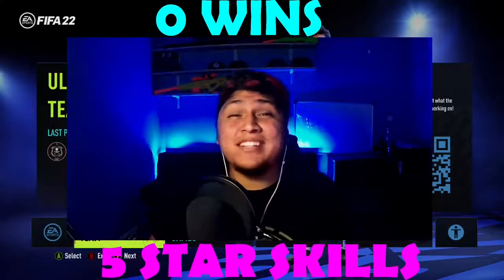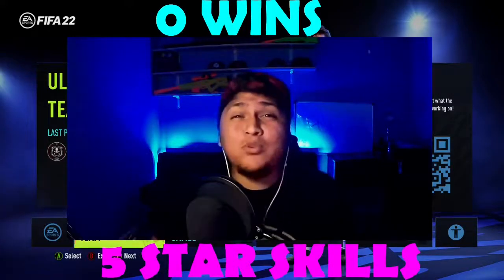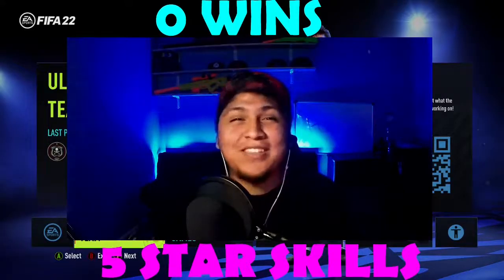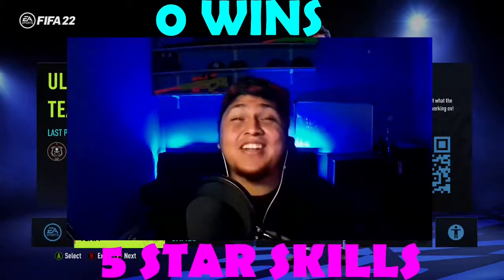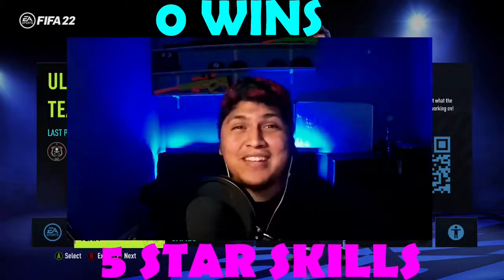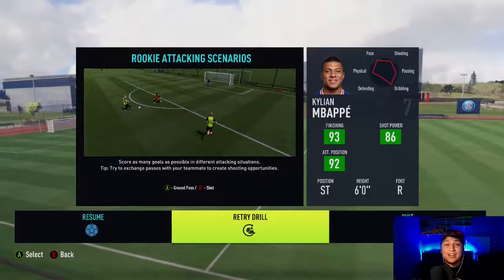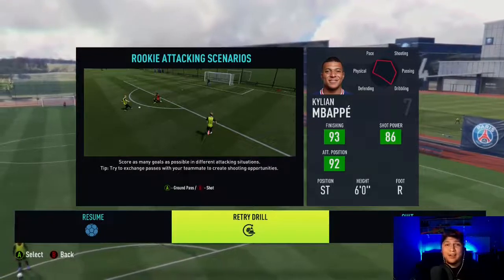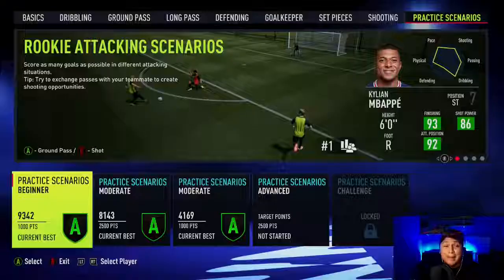EASY FIFA SKILLS TUTORIAL ( TRIPLE ELASTICO ) FIFA 22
Yet another short skills tutorial video. Hope you are having an amazing day!